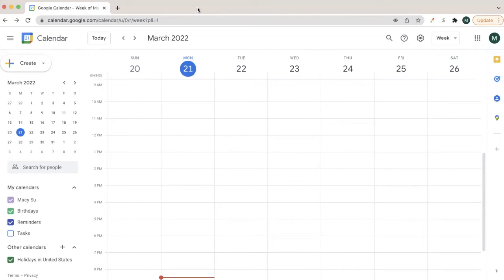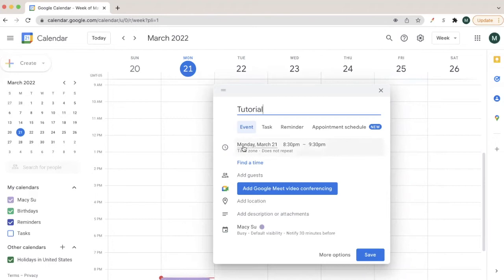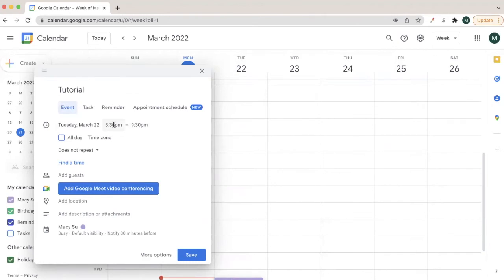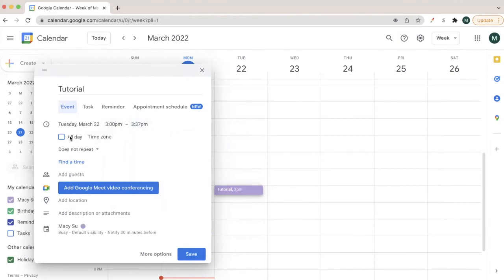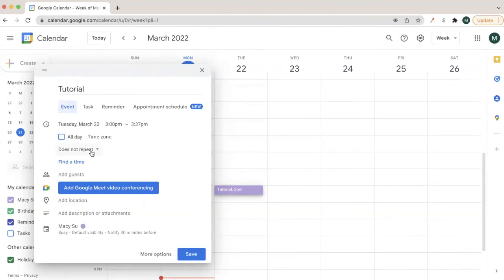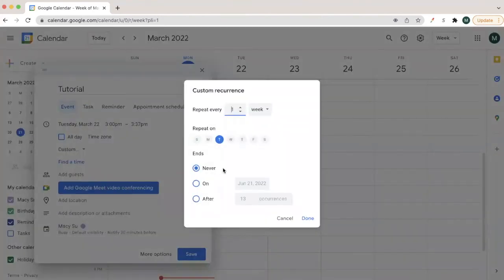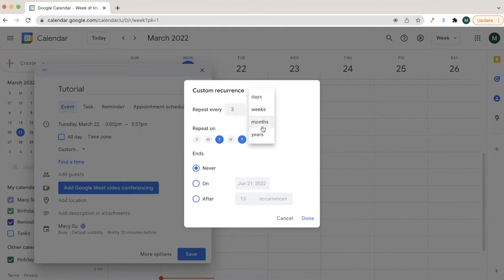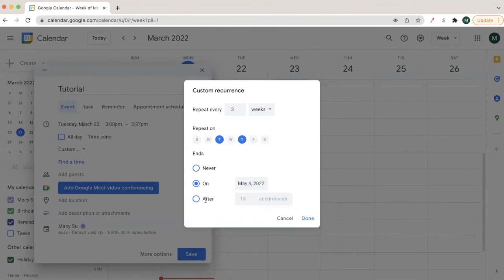Google Calendar: Create Event - Date and Time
TIMESTAMPS
00:00-00:13: Introduction
00:13-00:28: Creating an Event and Adding a Title
00:28-00:48: How to Change the Date
00:48-1:39: How to Change the Start and End Times
1:39-1:58: How to use the "All Day" Function
1:58-2:20: How to Change when Event Repeats
2:20-3:40: How to Customize Repetition